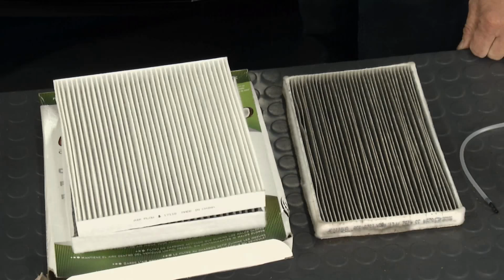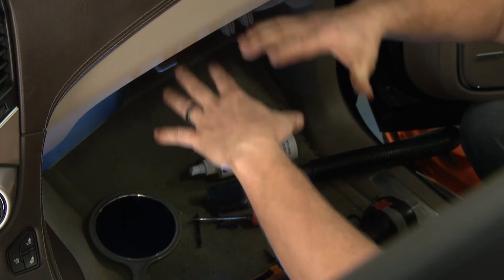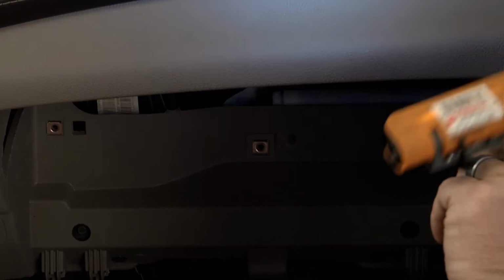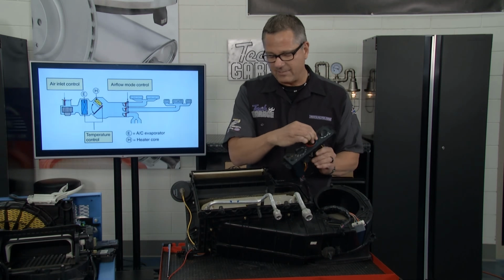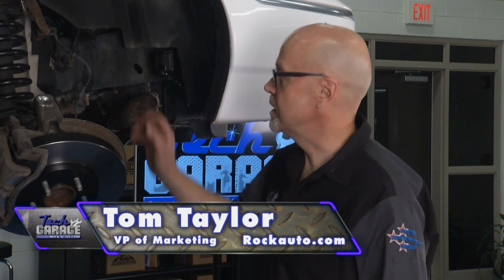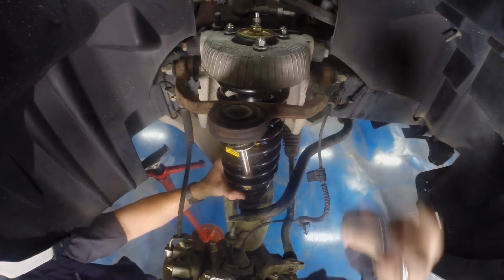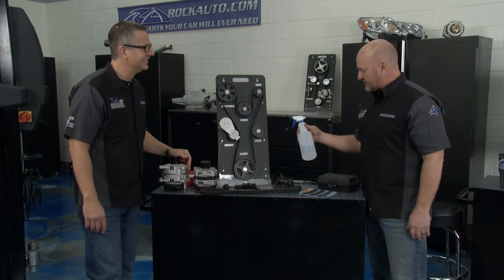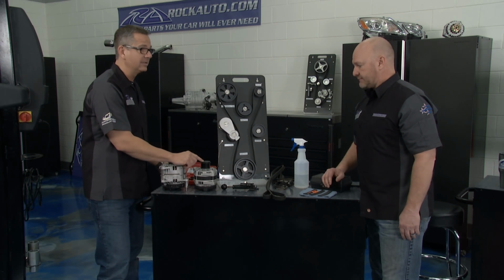Tech Garage S4 E12 Mysterious Musty SUV A/C Systems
Mysterious Musty SUV A/C
Tahoe musty A/C odor gets resolved as well as a temperature blend door issue. Go inside the A/C case duct system with the guys from Tech Garage. Thanks to new shock absorbers Project M&M bounces like a baby buggy no more.